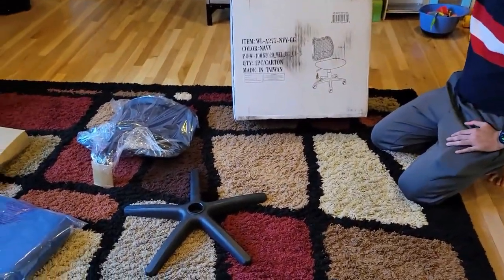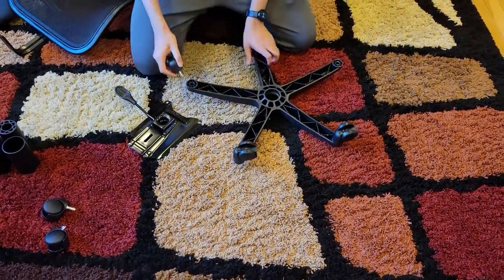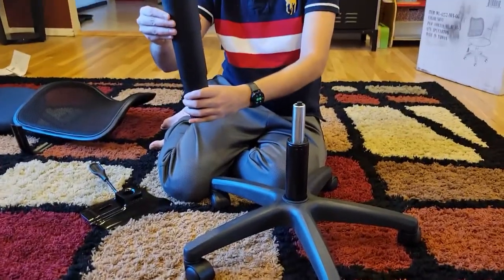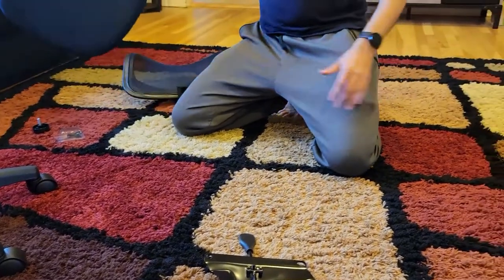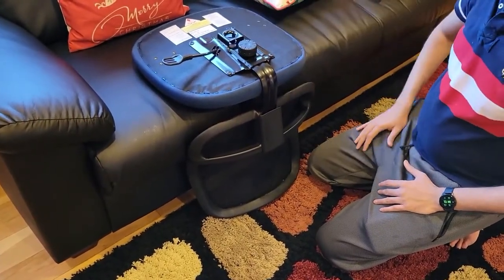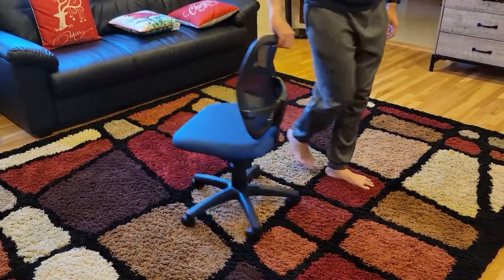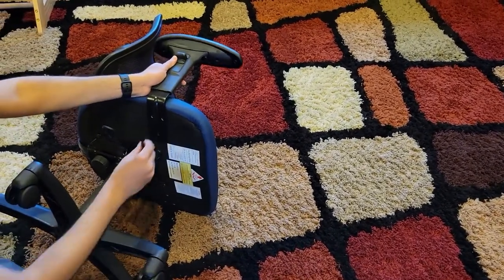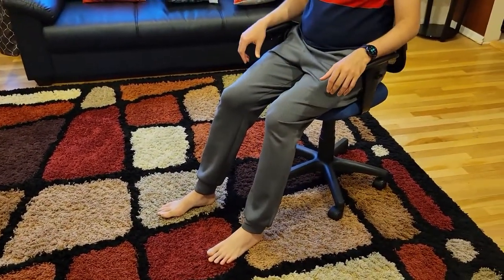BizChair Mid-Back Mesh Swivel Task Office Chair with Adjustable Arms Setup Assembly and Review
Contemporary Task Office Chair
Mid-Back Design
Curved Ventilated Black Mesh Back
Built-In Lumbar Support
Padded Navy Blue Fabric Upholstered Seat
CA117 Fire Retardant Foam
Waterfall Seat reduces pressure on your legs
Swivel Seat
Pneumatic Seat Height Adjustment
Height Adjustable Nylon Arms
Heavy Duty Nylon Base
Dual Wheel Casters
Made In Taiwan
TAA Compliant